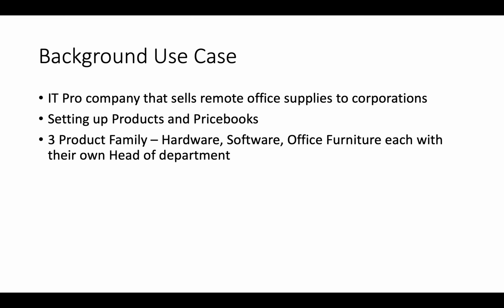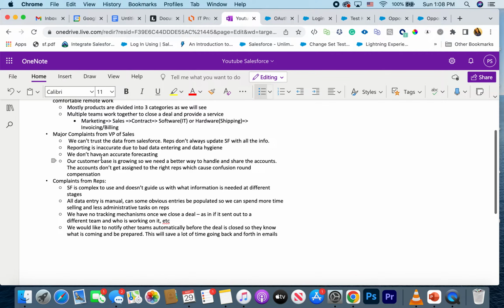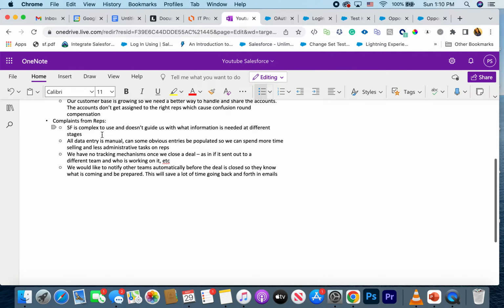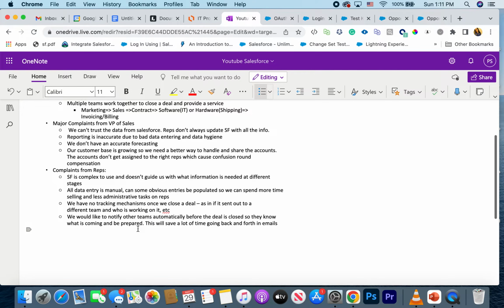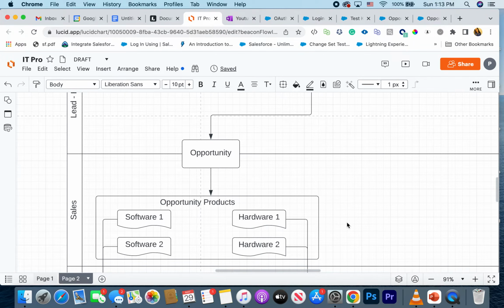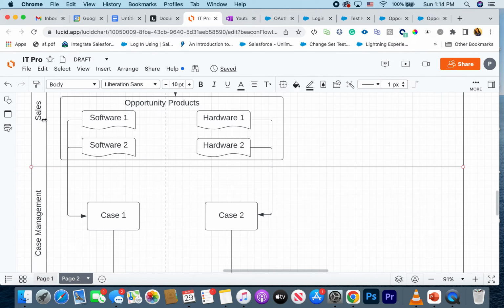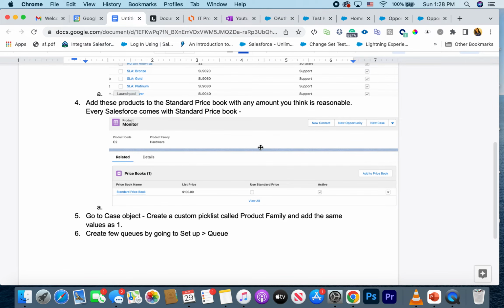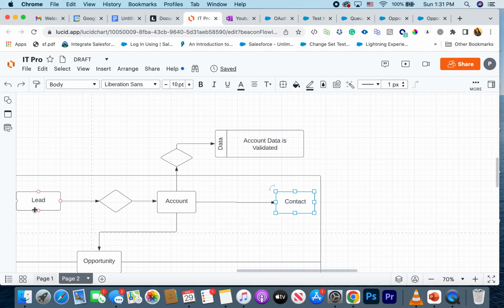Flow Use Cases Series: Episode #1 Introduction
This is the first video in flow series. In this video, I go over a hypothetical company and its use cases and set the stage for upcoming videos.